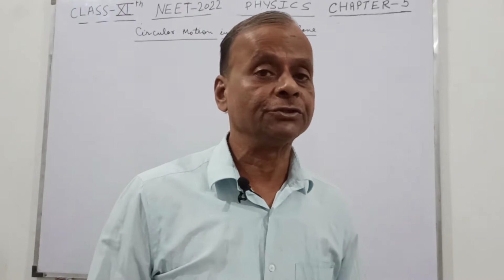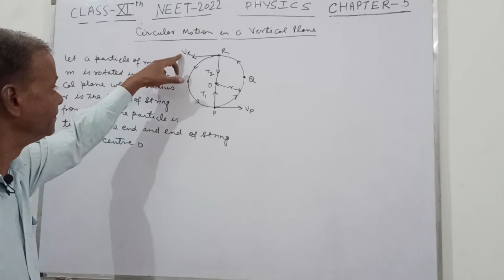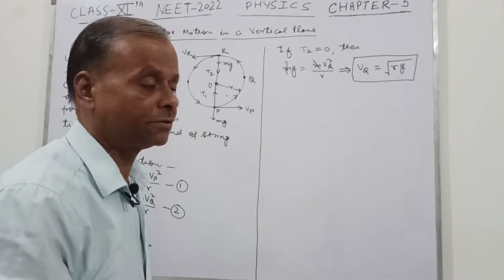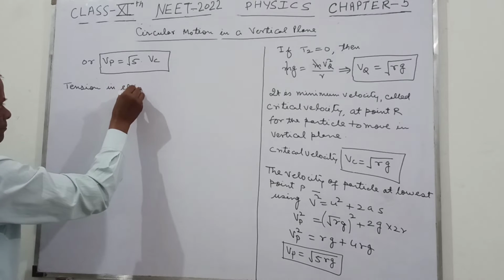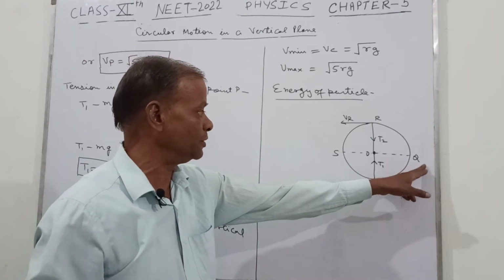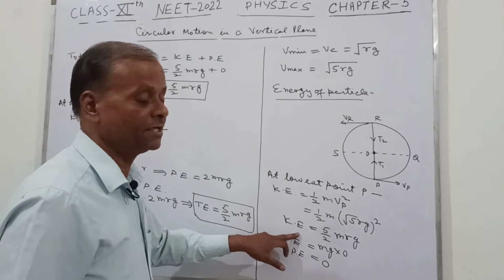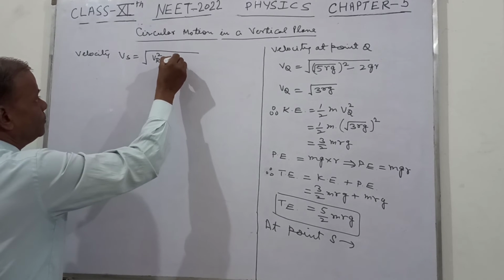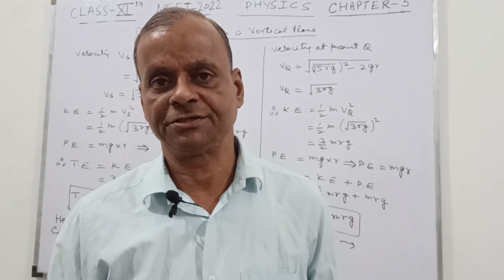CIRCULAR MOTION IN VERTICAL PLANE CLASS- 11th NEET- 2022 CHAPTER- 5